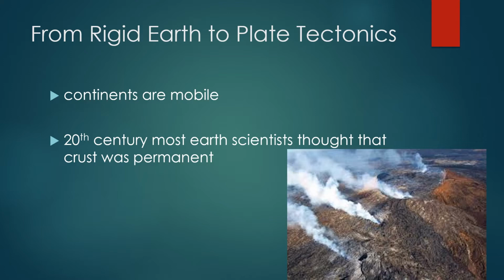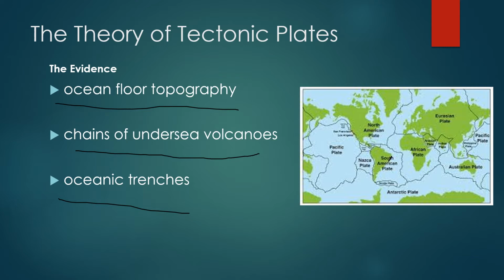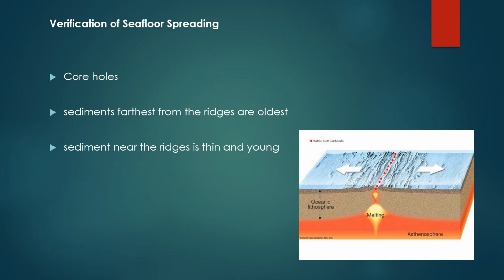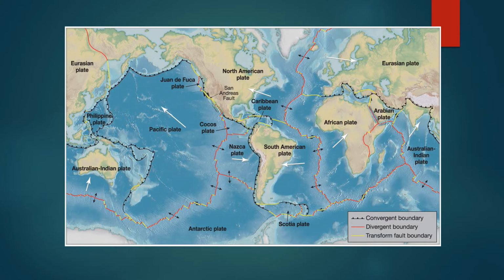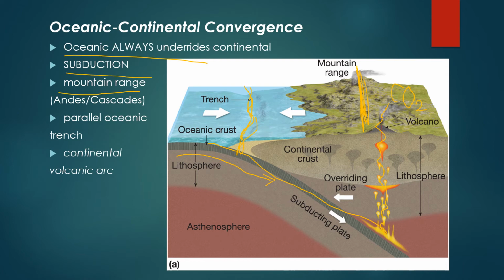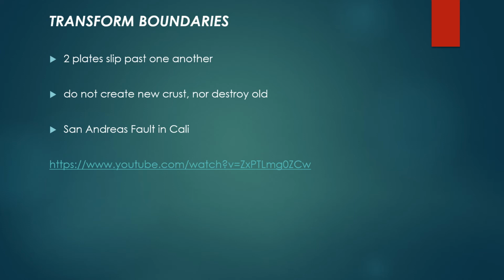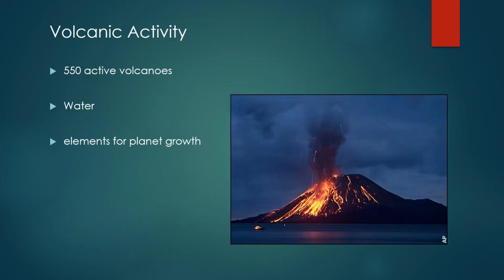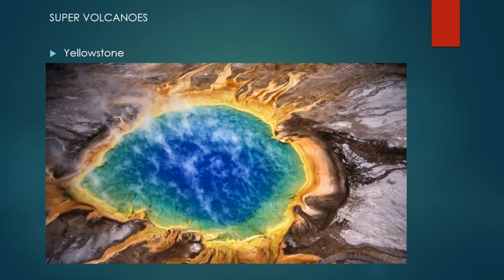Physical Geography CHP 14 INTERNAL PROCESSES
Chapter 14, distance learning